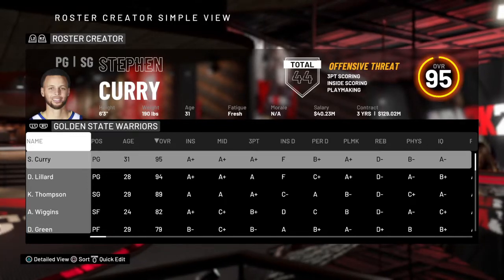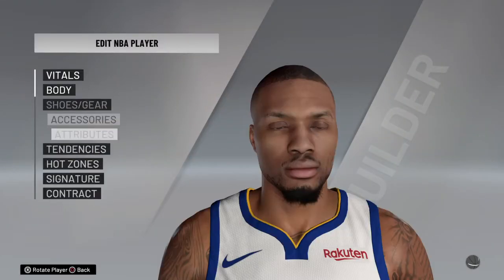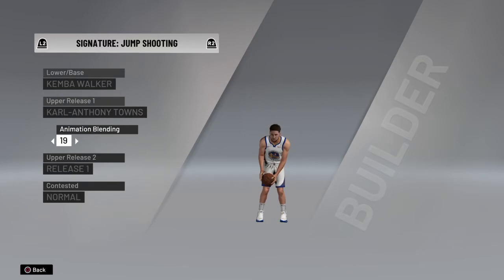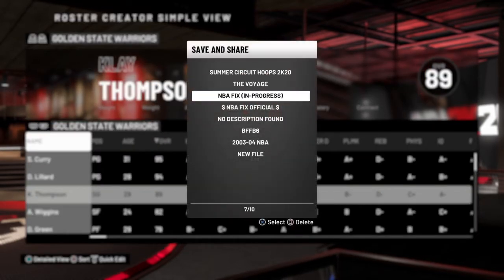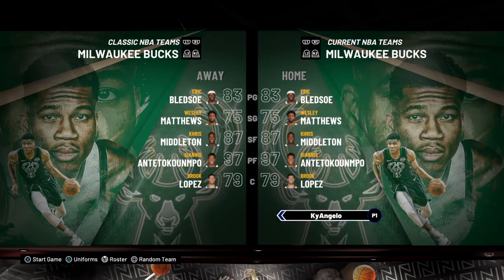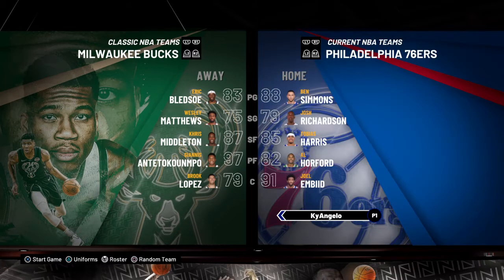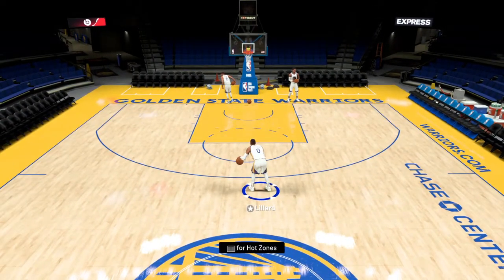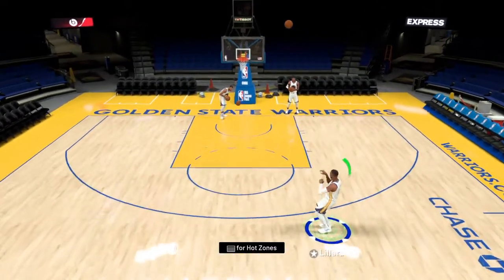3 Best Jumpshots For Shooterz! NBA 2K20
If you're reading this, then you will become rich someday or even more rich. You are blessed. You'll live up to 100 in good condition! Hope you're having a wonderful day.

None of the music in this video is owned by me.

My Dudes -

Visit For FREE Fire Thumbnails : Download the Wix app and use the code to get in the website - ZZMVBQ